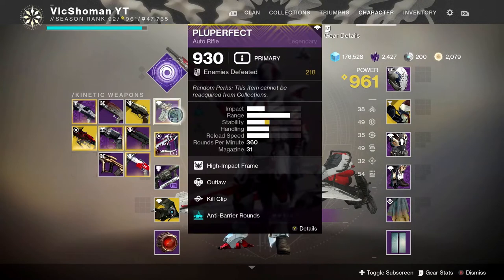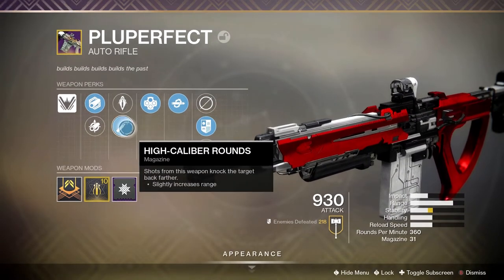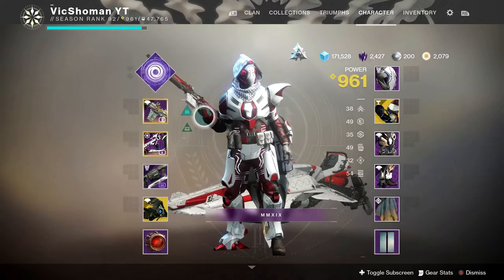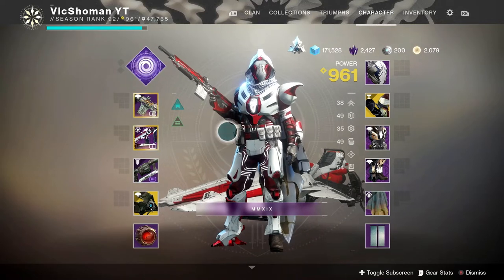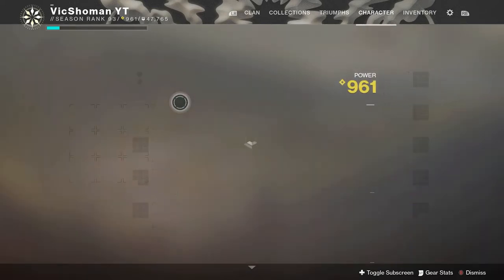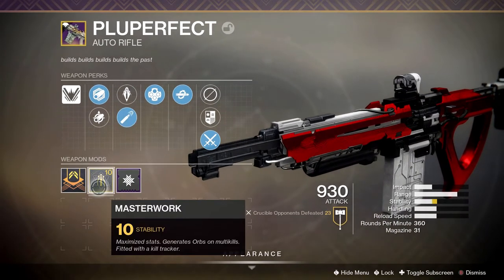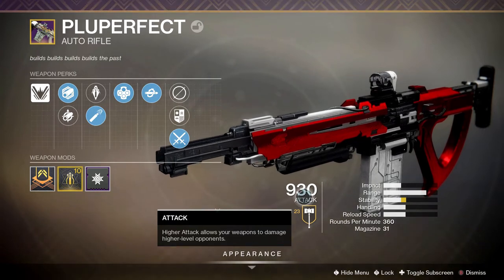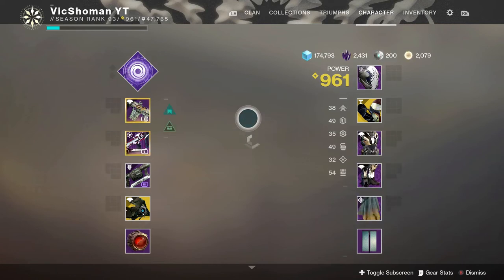This God Rolled Pluperfect Is Actually Pretty Good (Destiny 2 Shadowkeep)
This Auto Rifle Really Surprised Me!  I had a great time using this weapon, and I must say, it felt really good!  If you love to use auto rifles, I would highly recommend getting your hands on this one!!